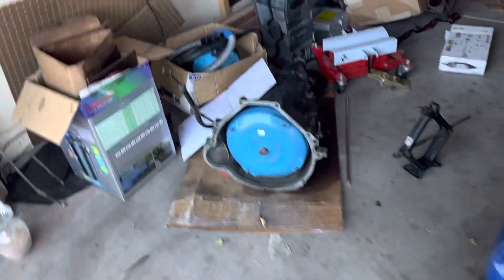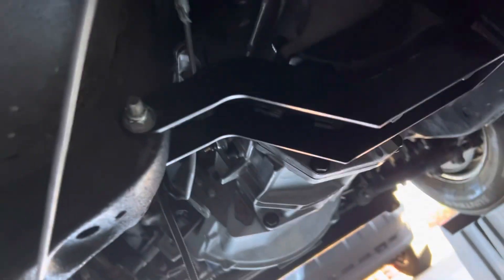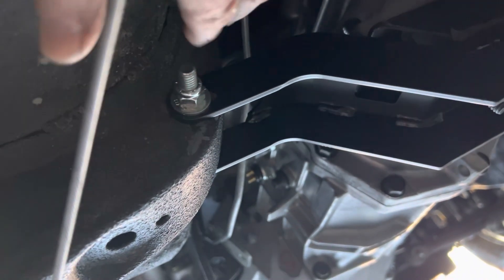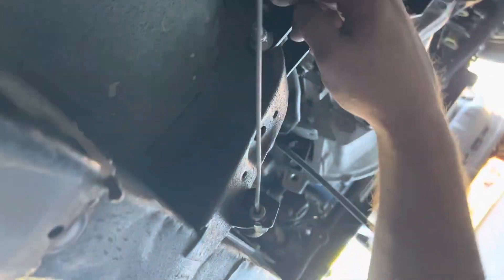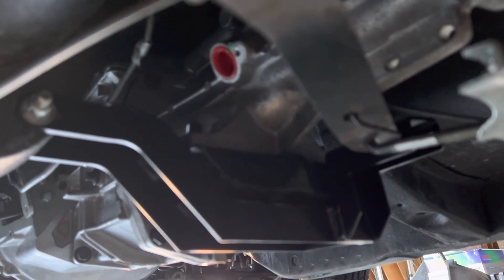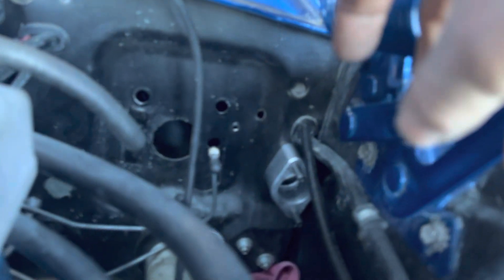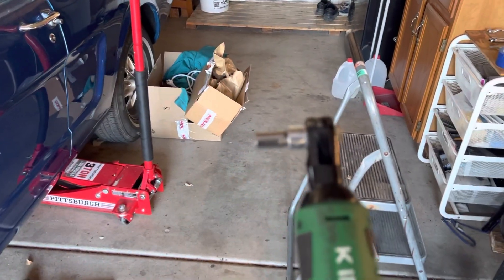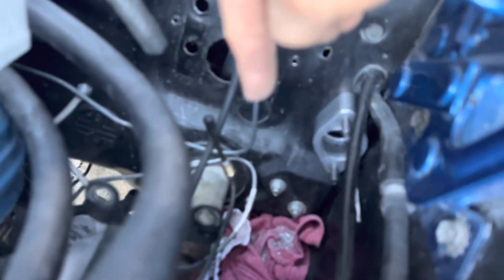65 Mustang T5 clutch master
65 Mustang T5 clutch master